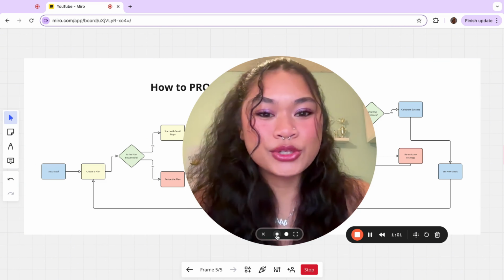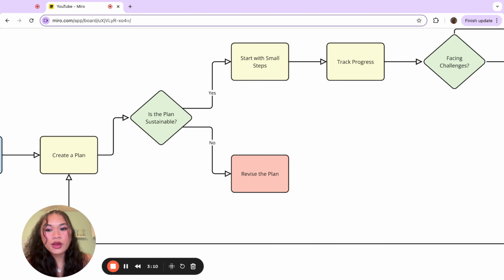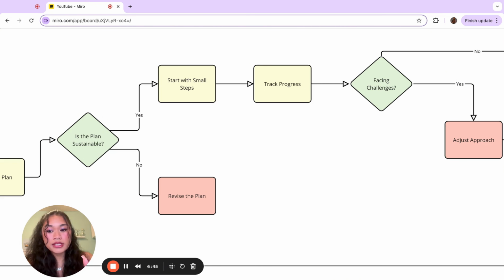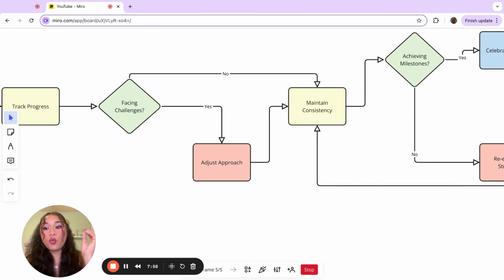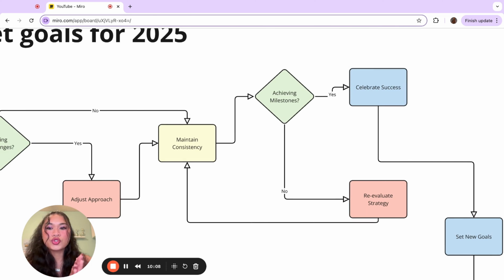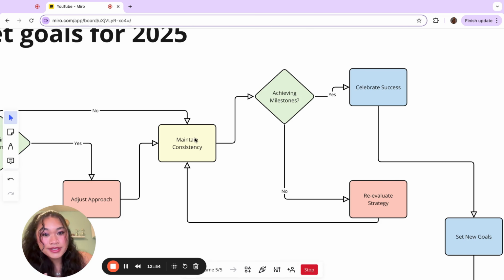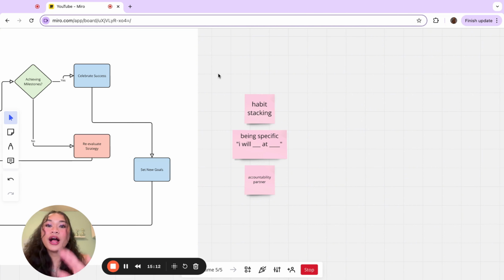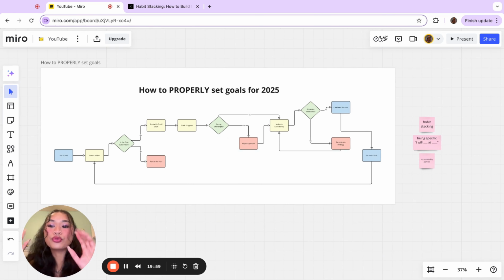how to PROPERLY set goals for a successful 2025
people overestimate what they can do in a day and underestimate what they can do in a year...

if you want to learn how i make $10k per month at 21, get my ugc guide for only $21 (second link here)